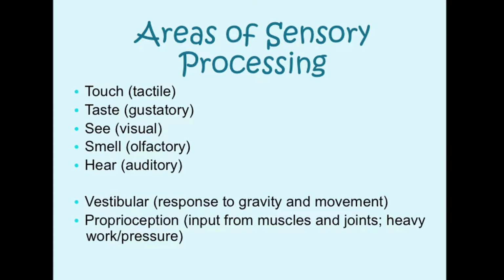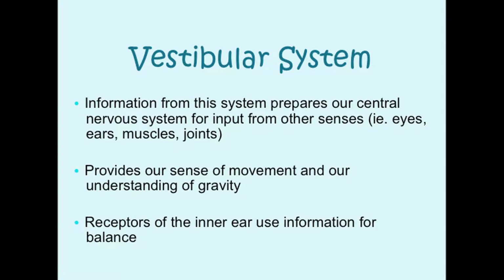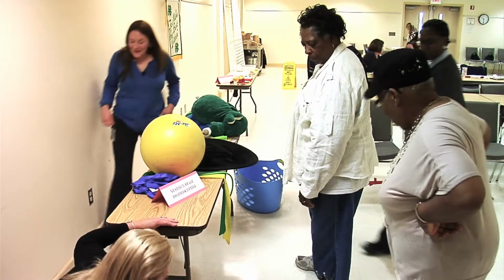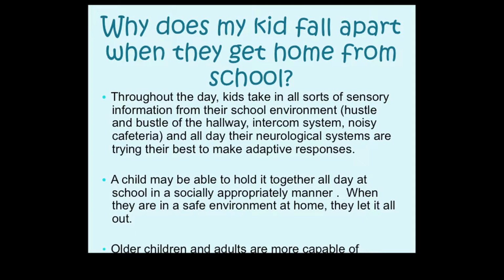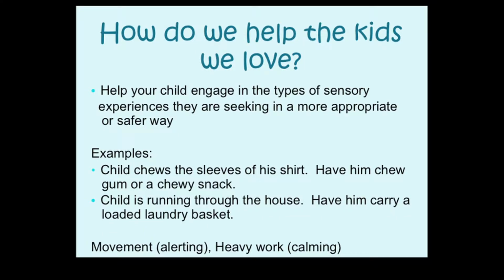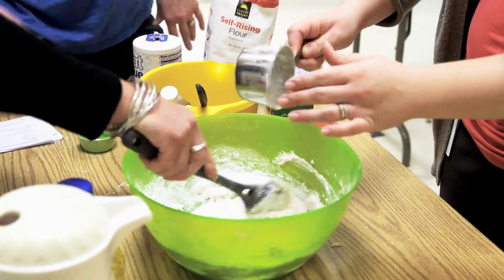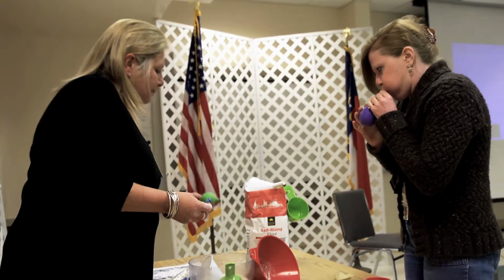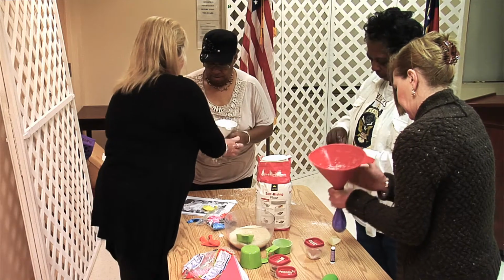Making Sense Out of Sensory Needs at Home: Practical Strategies for Surviving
Individuals will learn the following:

1.) The definition of sensory processing
2.) The areas of sensory processing
3.) Descriptions of sensory needs in kids
4.) Ways to meet sensory needs and how to incorporate activities into a daily schedule
5.) Practical, Hands-on Sensory Stations that can be used at home